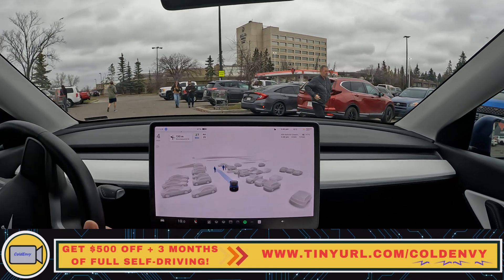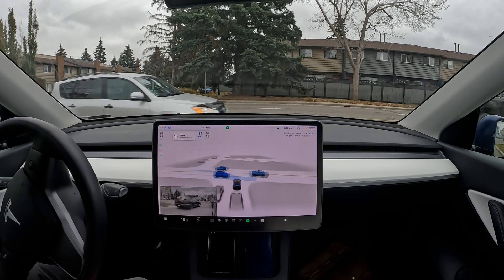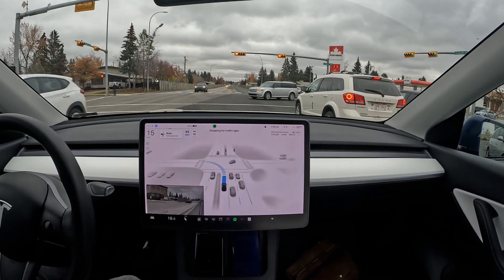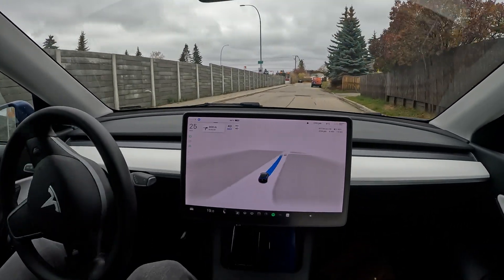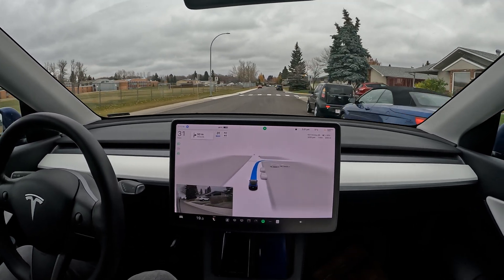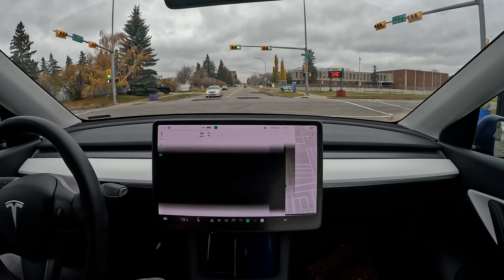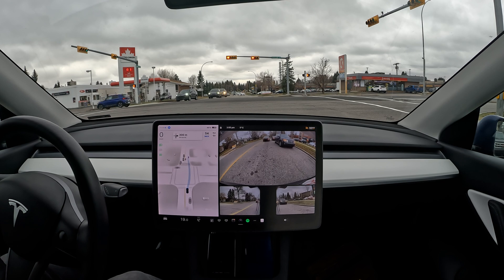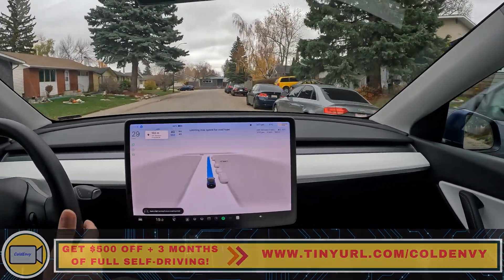Tesla Latest Self Driving Software! | FSD Beta 11.4.7.3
Use my referral for 1300 Cad / $500 off and 3 months of free FSD

FSD in commercial zones! zero disengagement and 4 interventions | FSD 11.4.7.3

Chapters:
0:00 Intro
1:00 unprotected left
3:00 FSD Settings/Profile
3:40 Protected Left Turn Intervention
4:20 Close Encounter
5:50 Dog spot
6:20 Truth about FSD
7:00 Left Turn
8:00 UPL Turn
9:50 Bad Placement Intervention
11:00 First Impressions